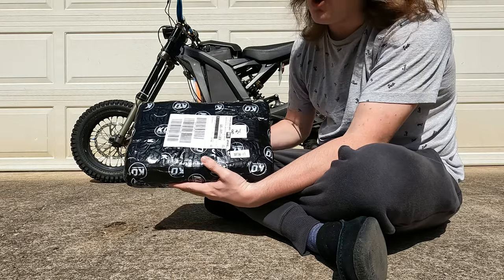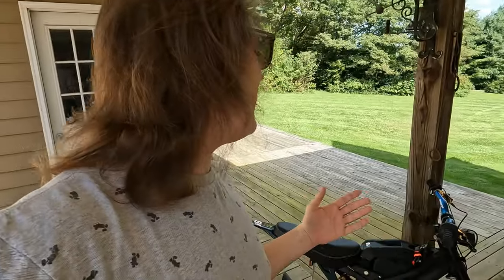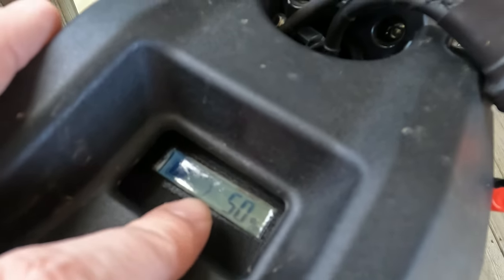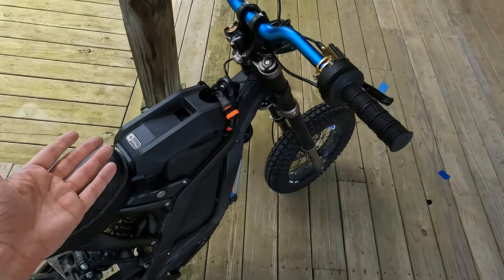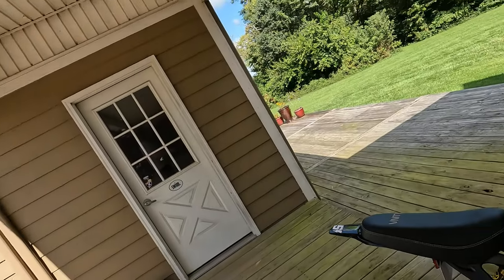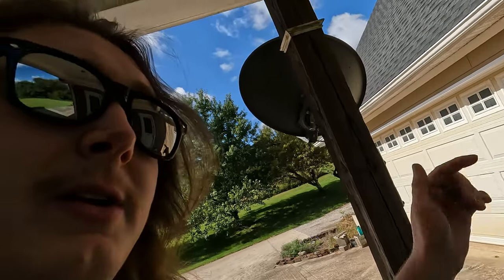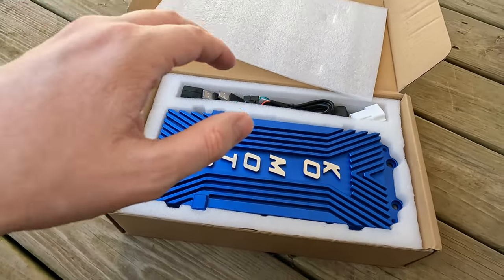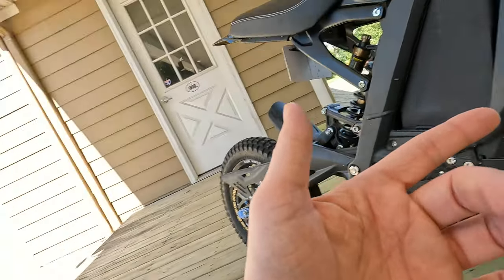KO Moto Controller For The Sur Ron X!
Today im going to talk about the ko moto controller for the sur ron x! Got this thing almost 2 months ago and still have not even opened it... Guess thats what I get for not doing my research. If anyone wants to buy this controller hit me up on IG!